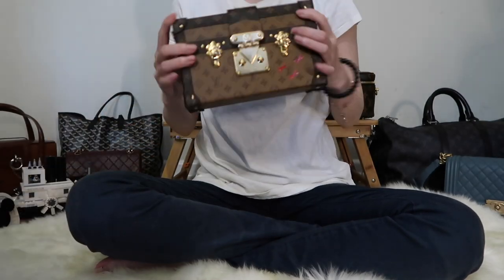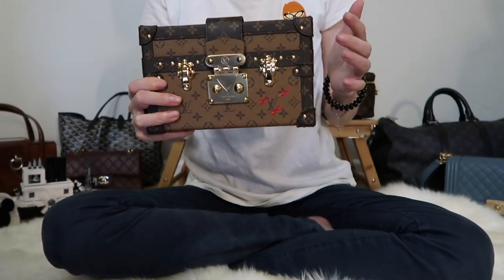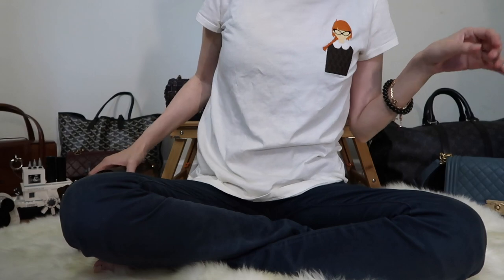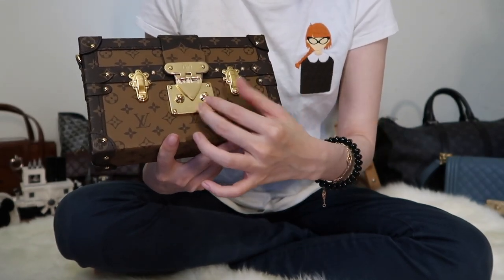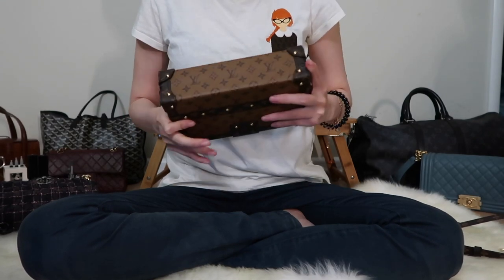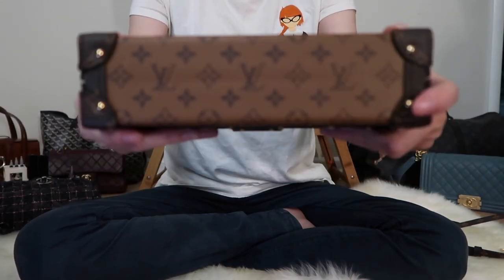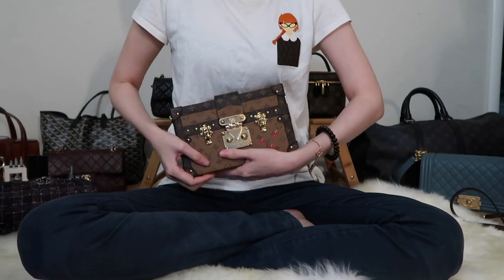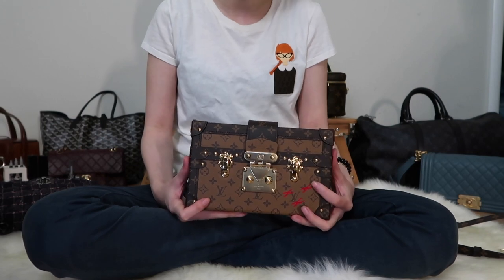Louis Vuitton Petite Malle Review + Mod Shots | Reverse Monogram | LV Zoe Wallet | Chanel Cardholder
Hi everyone! This is a review of the reverse monogram Louis Vuitton petite malle. I also ended up with two petite boite chapeaus, which are like round versions of this trunk (one in regular and one in reverse).

It'll really help me out with future videos and encourage me to produce more!

My collection is mostly Chanel, with some Louis Vuitton, Gucci, Dior, YSL, Bottega Veneta, Fendi, Balenciaga. Mostly contemporary with a few vintages.